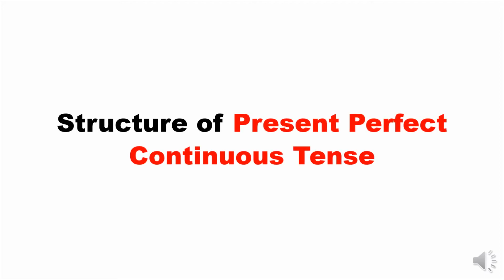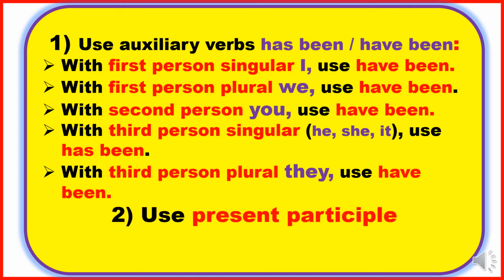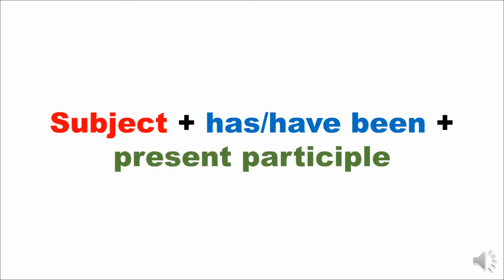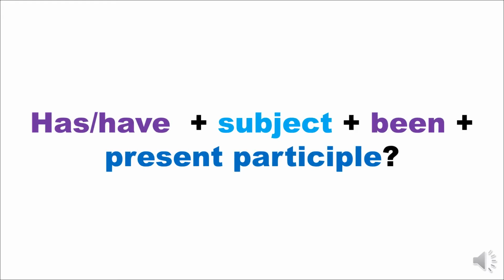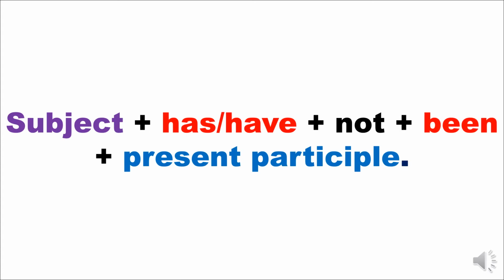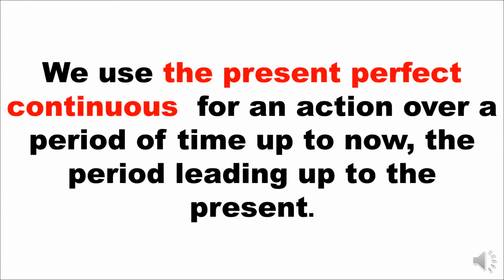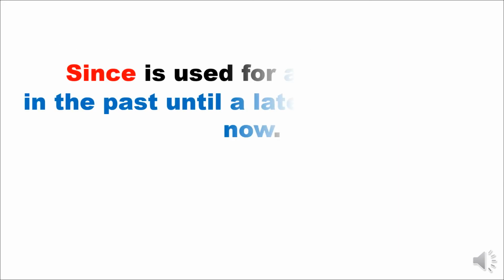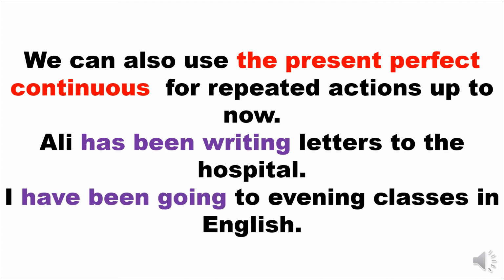PRESENT PERFECT CONTINUOUS TENSE I TENSES I HOW TO LEARN TENSES I ROYAL ACADEMY OF ENGLISH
This video is about ' Present Perfect Continuous Tense ‘. Tenses play a vital role in reading, writing and speaking English. This video provides a complete stuff in this respect. Suitable for beginners, advanced learners, even for teachers. Main features of this lesson are:
1) Complete lesson
2) Clear structure
3) Clear examples
4) Correct pronunciation
5) Suitable for all types of learners
6) Solid grammatical structure
7) A team work of language experts
8) Clear syntax